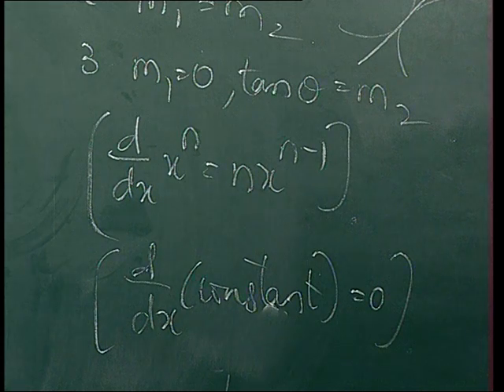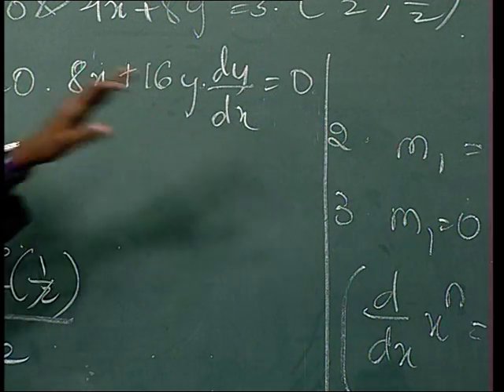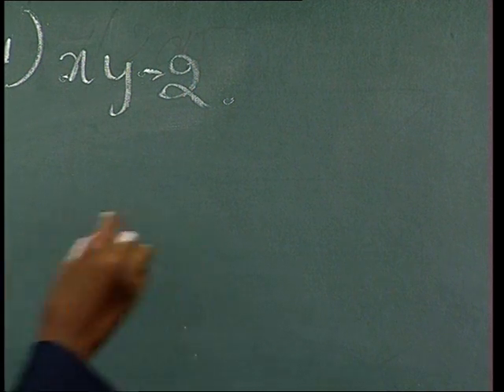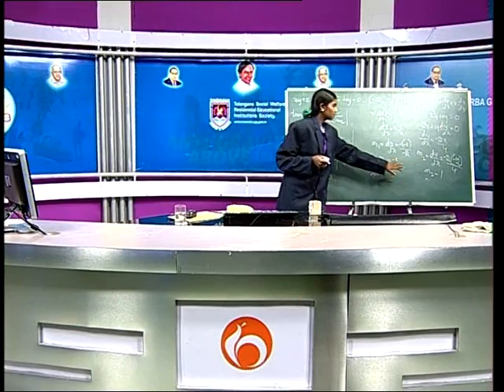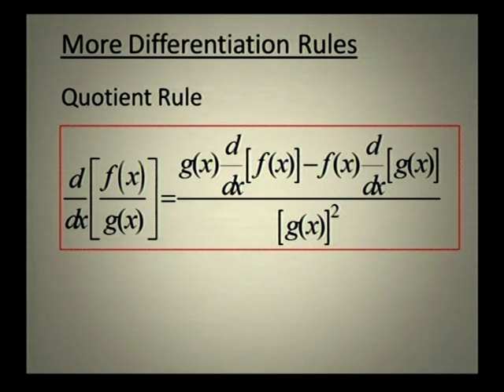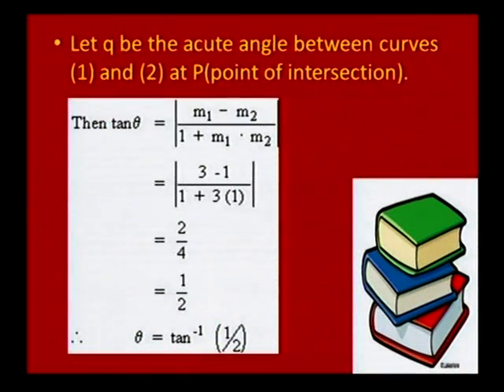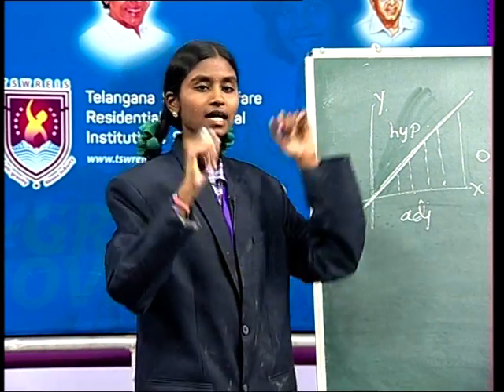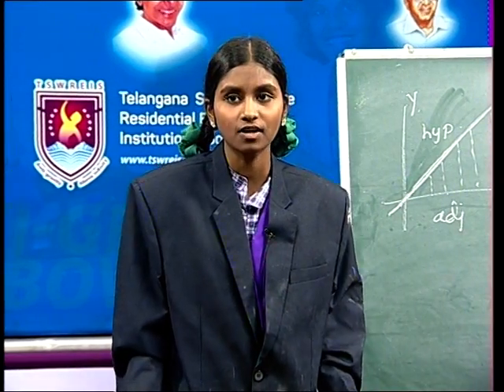TSWREIS - Super Students - 2015-16 - M.Sravanthi - II Yr MPC - Part-II.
TSWREIS - Super Students - 2015-16 - M.Sravanthi - II Yr MPC -Maths -Angle between two curves -Mahendrahills, Hyderabad.